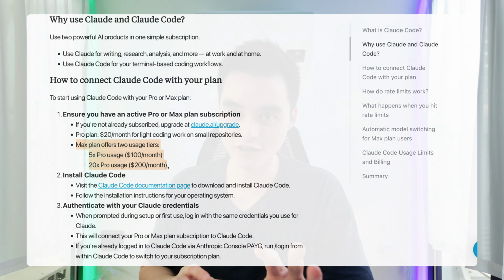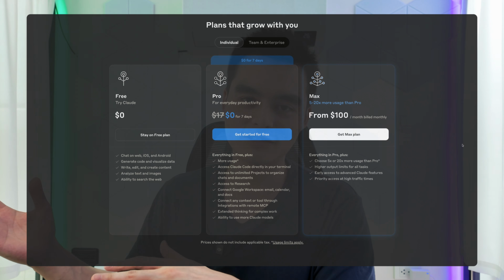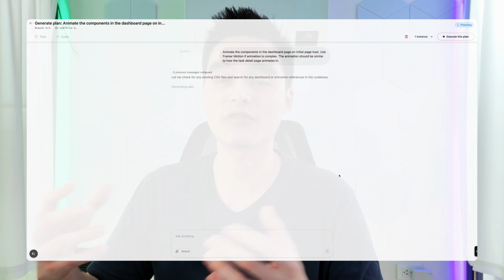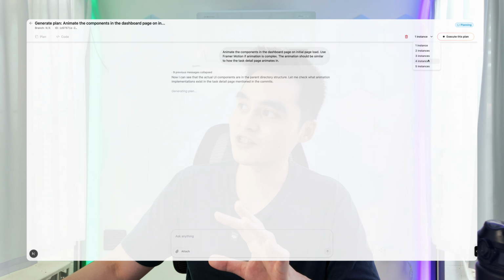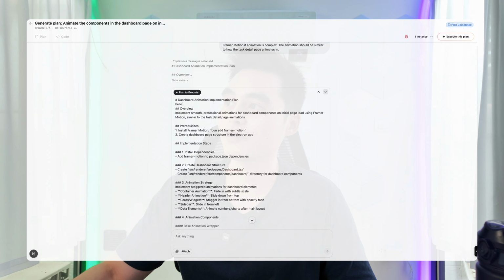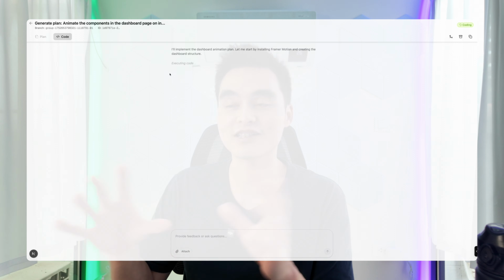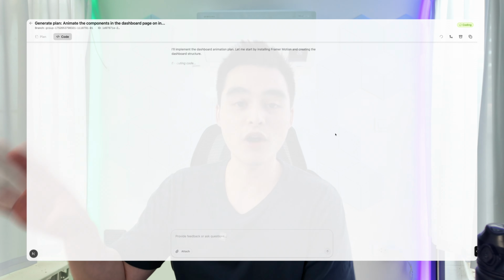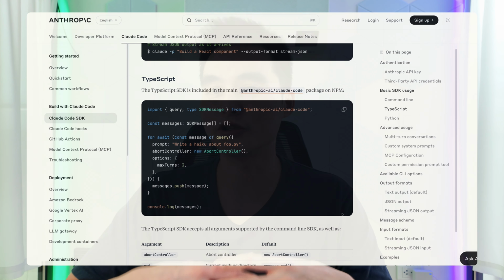Is Claude Code still worth it?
I'll explain what finally convinced me to try it, how it's transformed my workflow as a solo founder, and why I see it as more than just another AI coding tool. If you're considering Claude Code but unsure if it's right for you, this video covers the real-world insights and productivity gains that helped me make my decision.

Chapters:
00:00 Is Claude Code Worth It?
00:30 How did I justify the price?
02:00 What made me even try claude code?
03:49 How has it changed my workflow?
05:00 What have I built with it so far?
06:43 How is it different from Cursor/Windsurf?